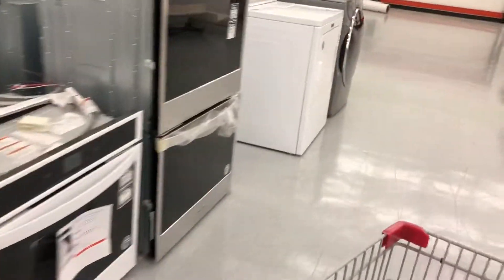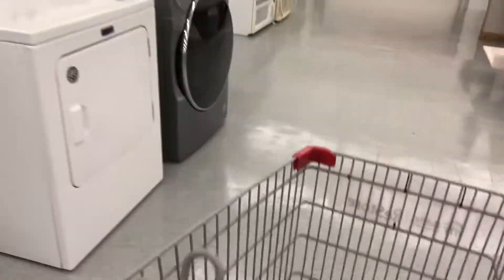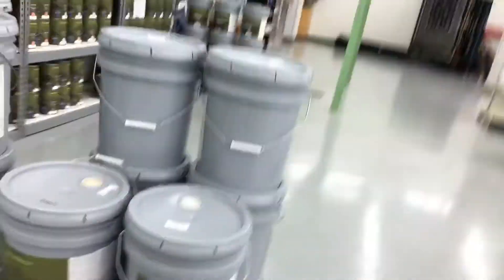Former Fred’s in Ocean Springs Mississippi is now a ReStore